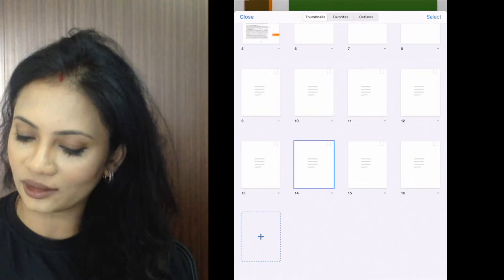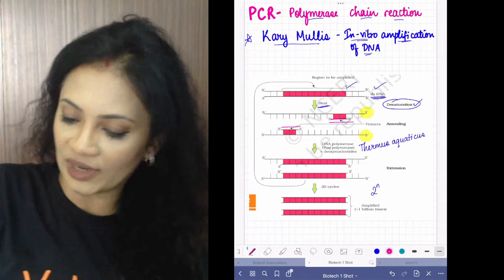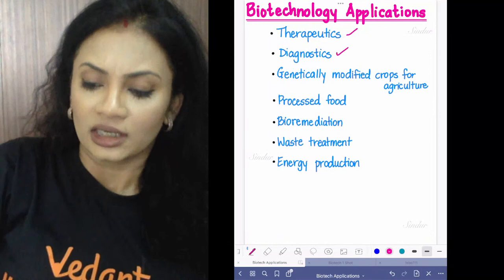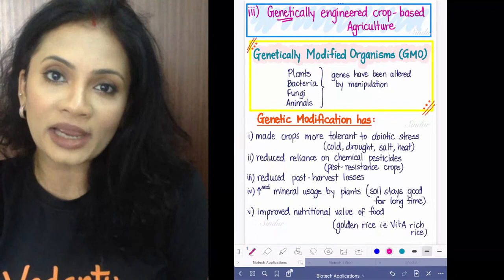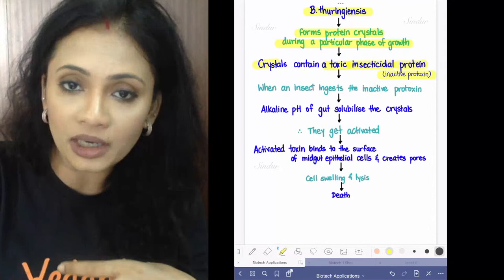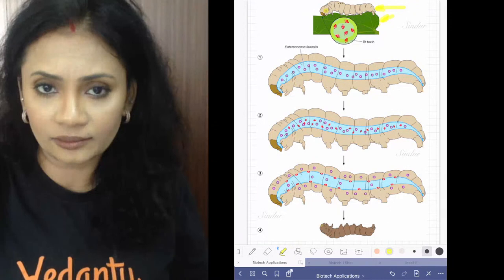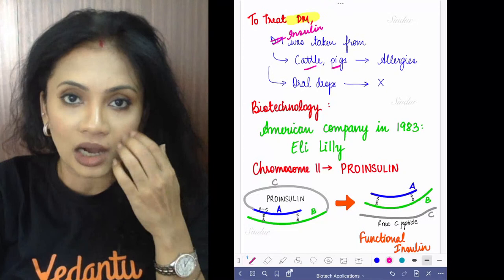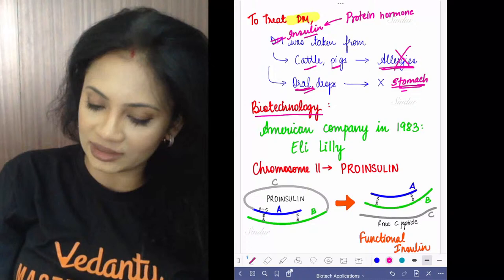Biotechnology and its Application Class 12 One Shot | CBSE Class 12 Term 2 | Sindur Ma'am | Vedantu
Biotechnology and its Application Class 12 One-Shot | CBSE Class 12 Term 2 | Sindur Ma'am | Vedantu. Hello students, watch this amazing session on Biotechnology and its Application class 12 term 2 in this RRR Biology Series. Here Sindur Ma'am will cover the whole concept of Biotechnology and its Application for class 12 term 2 preparation. This session will be very helpful for the students who are preparing for CBSE Term 2 Exams. So, watch the complete video, and let's get a better understanding of Biotechnology and its Application.

🔥📢Click here to send your query to your favorite Master Teacher via Whatsapp